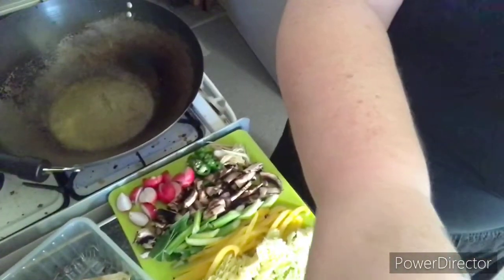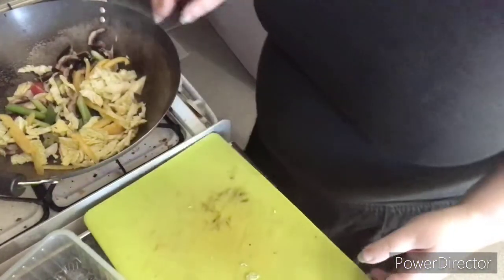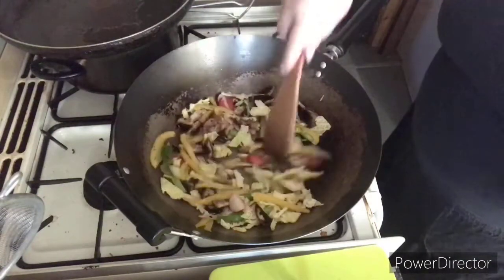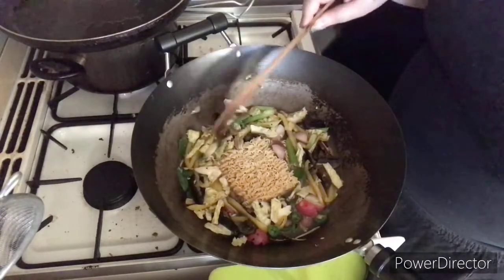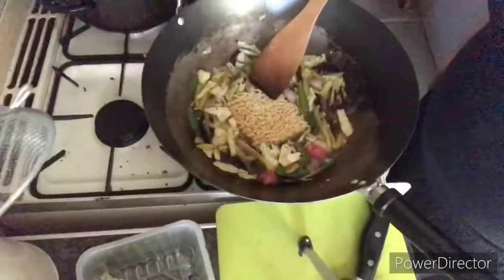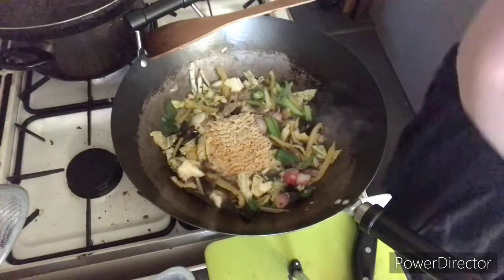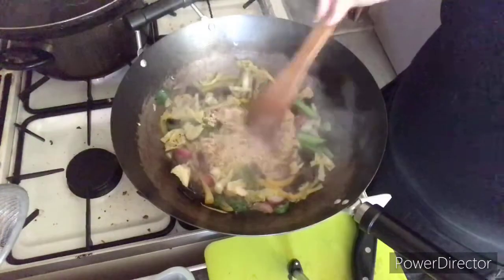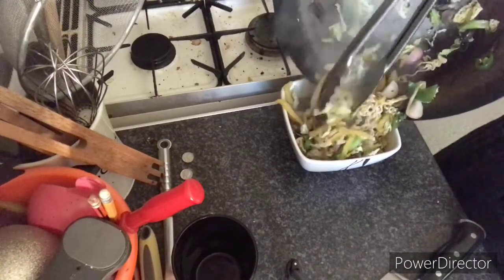Day 4 Brekky - Noodle Bowl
Day 4 Brekky - Eat Only What’s In The House Challenge.

Some mornings there’s nothing better than something warm and with a few bits from the veg drawers you can chuck together something quick, nutritious and warm. It’s easily made for more than 1 by adding more noodles.

Just use whatever veg you have like carrots, onions, squash, courgette, broccoli, cauliflower, peas, corn, basically whatever you have but I wouldn’t suggest potato. They don’t have to be fresh either. Use frozen if that’s what you have. You got this xox

Mine cost around 60p it can be made cheaper by using frozen veg or whatever you have left over.